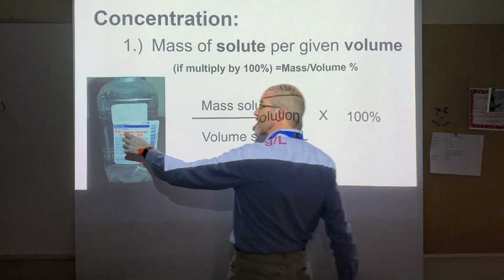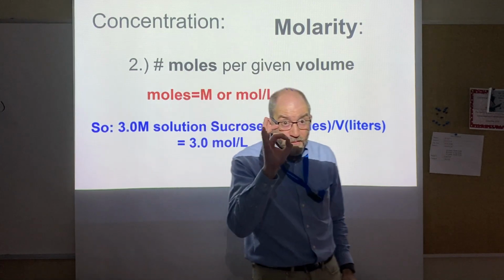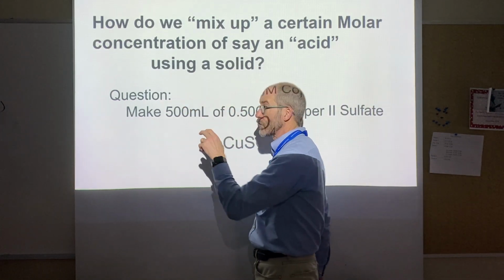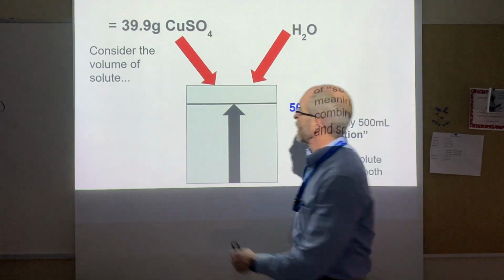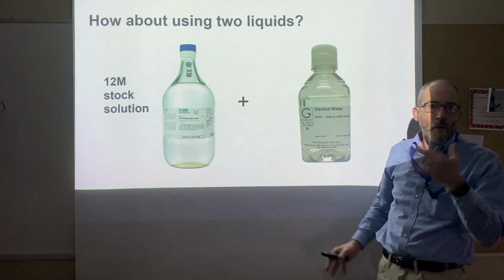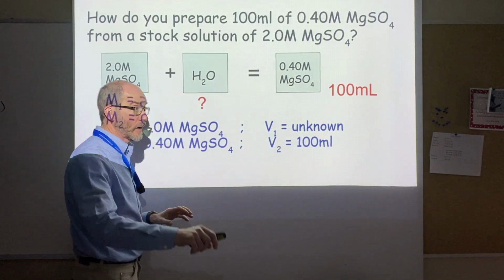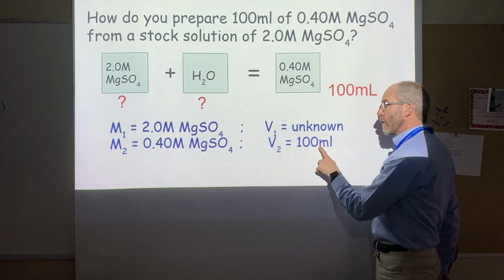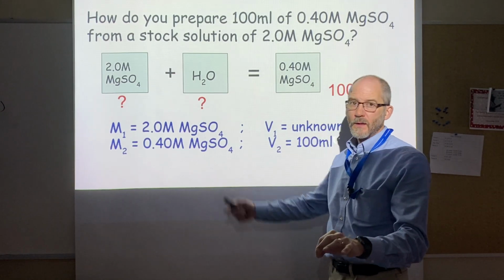Preparing Correct Molar Concentration Solutions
Liquid and solid Liquid and Liquid